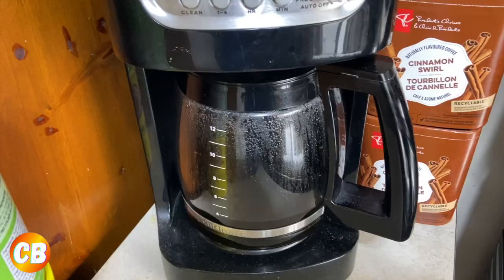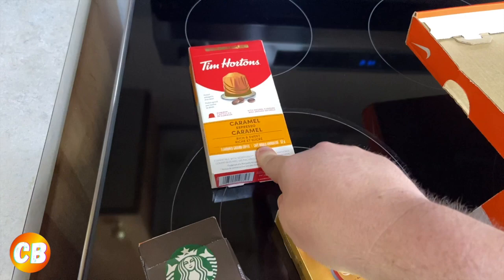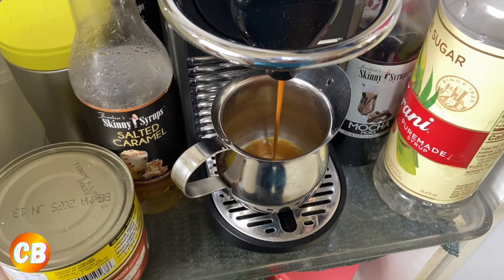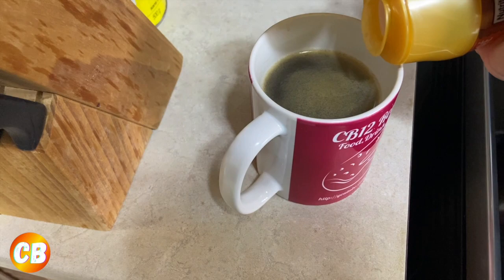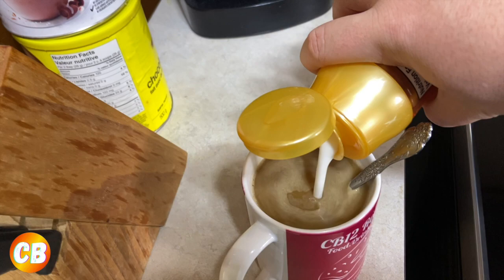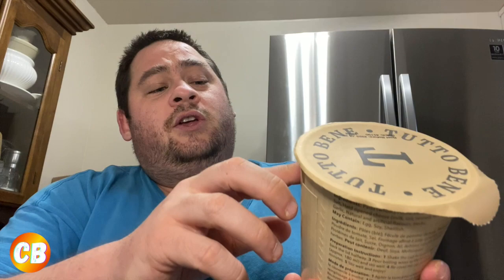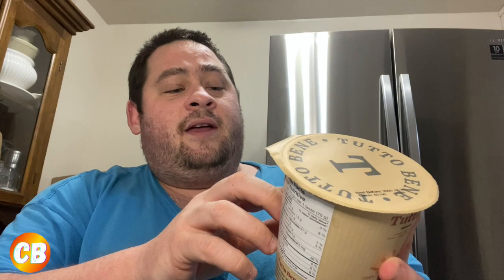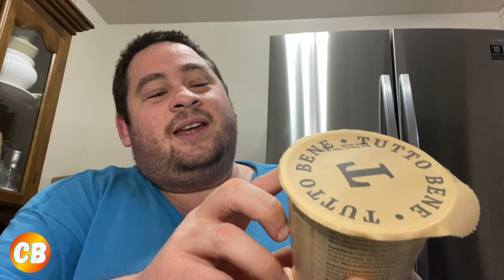☕️ [VLOG] Its Coffee Time‼️ Lets Make Some Zavida Coffee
CHATAM10

Inoutsnacks Follow them ‼️Click HERE‼️

⬇️ Maple & Bacon Seasoning: